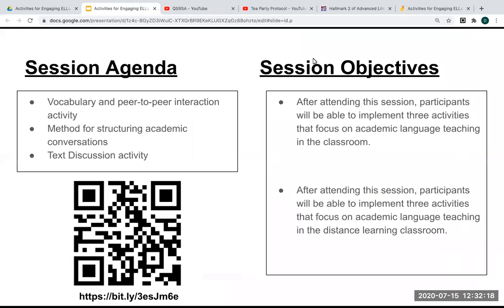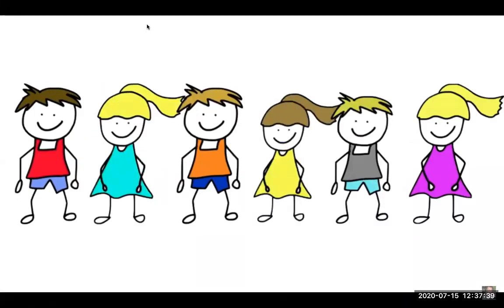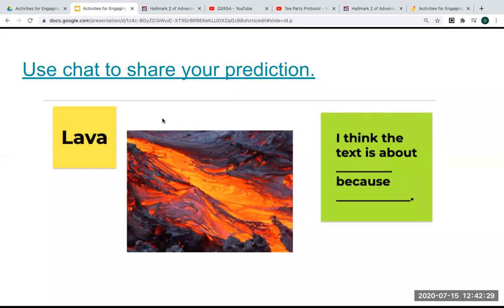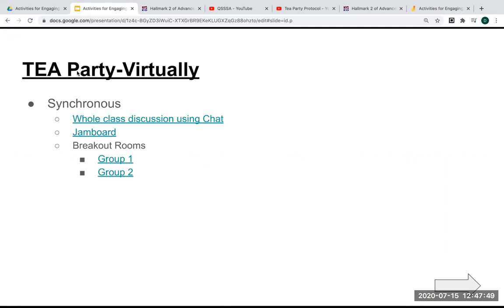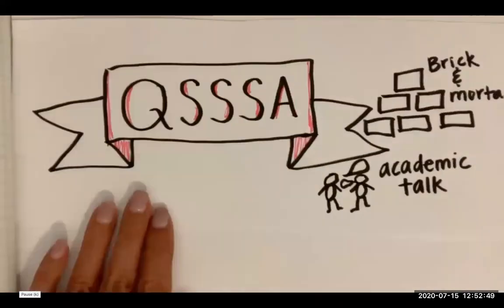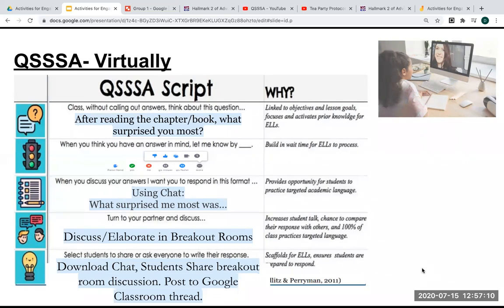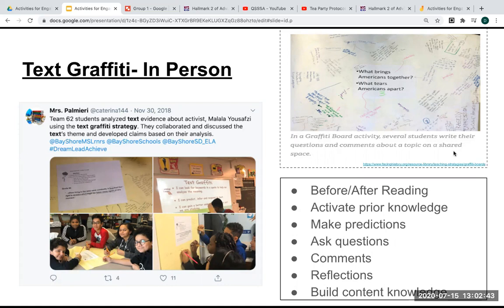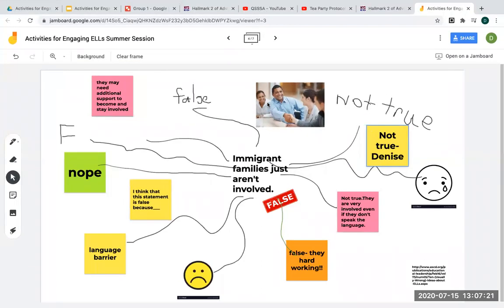Activities for Engaging ELLs (in-person and distance learning instruction)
Denise McAuliffe, LI RBERN Resource Specialist, shares her favorite activities for engaging ELLs while supporting ELL vocabulary, listening, and speaking development for in-person and distance learning.

02:48 Shared Google Drive access
03:08 Rationale
03:57 Advanced Literacy Hallmark 2
06:22 TEA Party Protocol
18:12 QSSSA
29:01 Text Graffiti